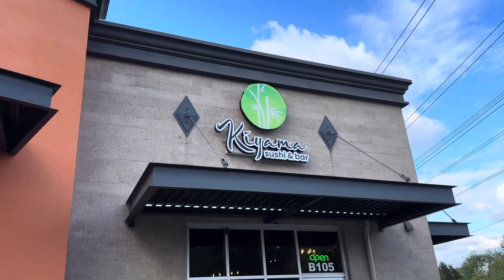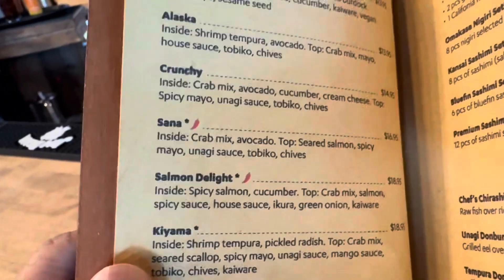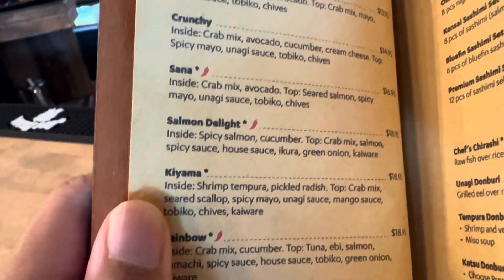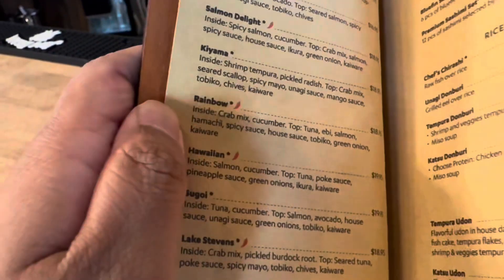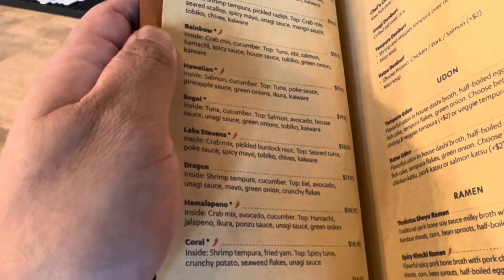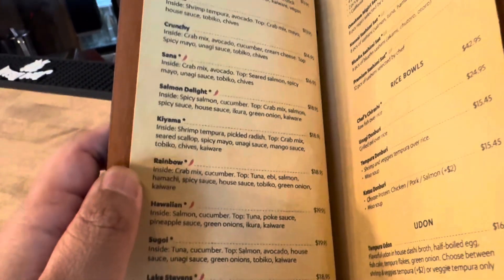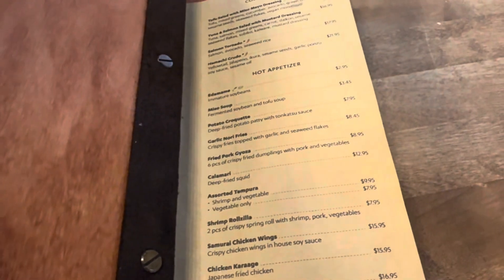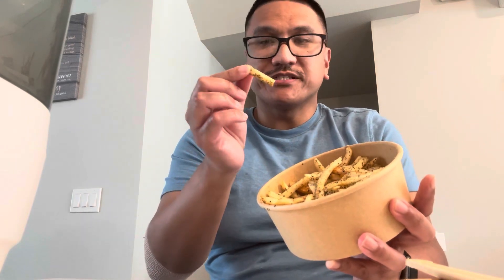Restaurant Review (Kiyama Sushi & Bar)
I decided to try this new sushi place located in Lake Stevens, Washington. Place was delicious. A good sit down or to go restaurant. The sushi was amazing and clean tasting. Definitely worth visiting and trying.